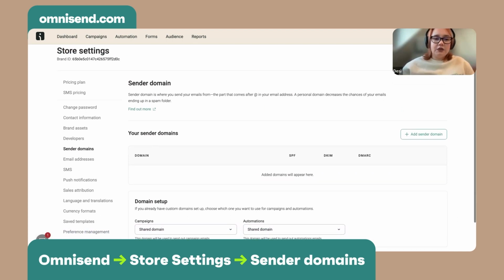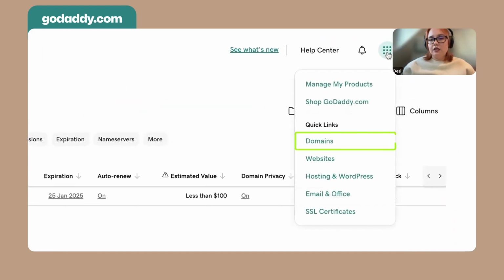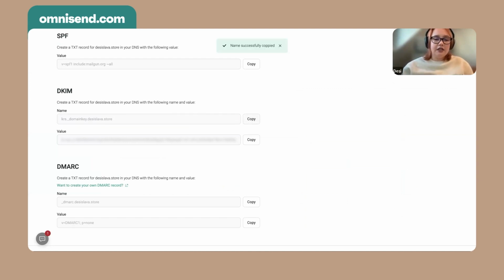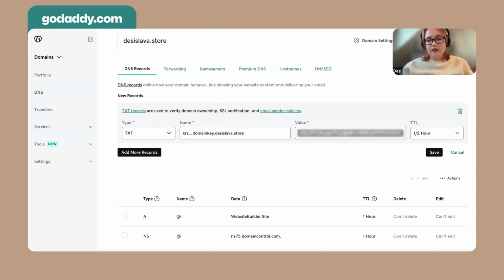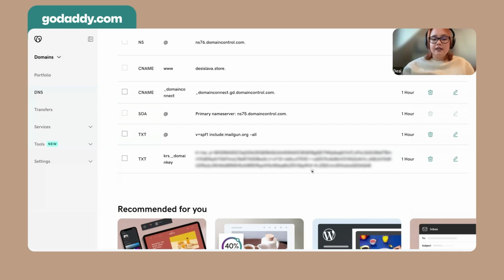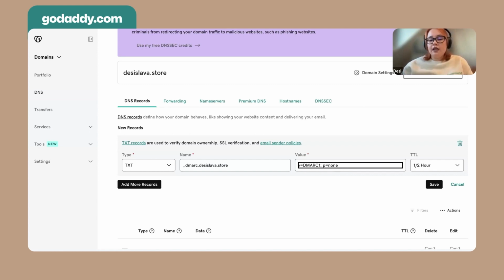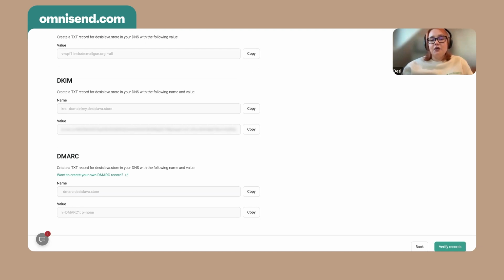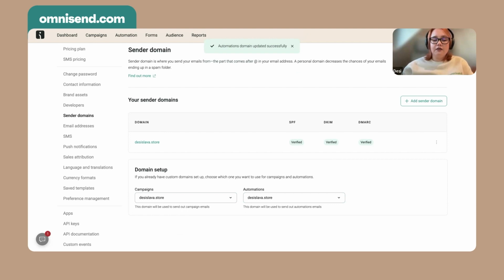Expert DMARC Walkthrough: Secure Your Domain & Boost Deliverability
Take control of your emails and enhance deliverability with our expert DMARC walkthrough! In this video, we'll guide you through the necessary steps to safeguard your domain and improve email delivery rates.

✅ START FREE with Omnisend
Check our features.

❗️ STANDARD & PRO plans with % DISCOUNTS %

📒 CHECK THESE OUT
⚡️ Email sender reputation: How to check and improve it

🕗 TIMESTAMP
00:00 Intro
00:16 Adding domain
00:55 SPF record
02:20 DKIM record
04:16 DMARC record
05:52 Verifying records
07:06 Domain setup